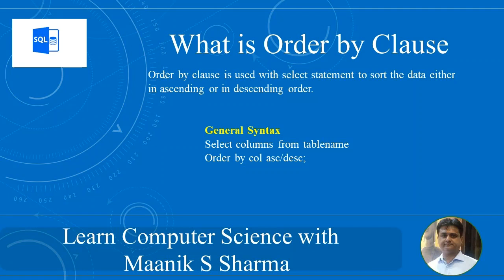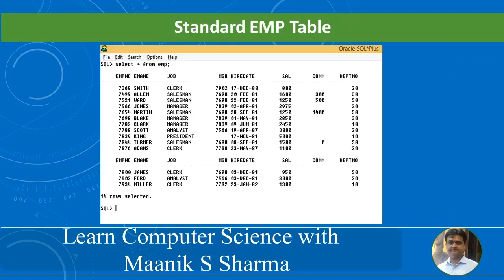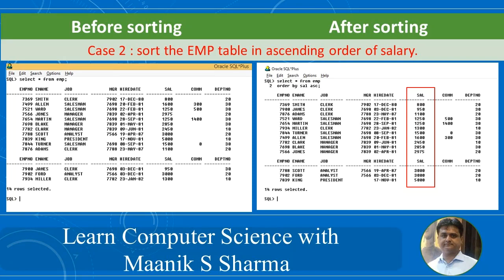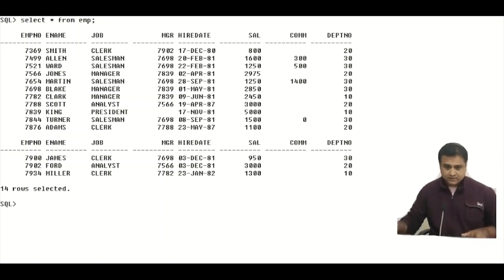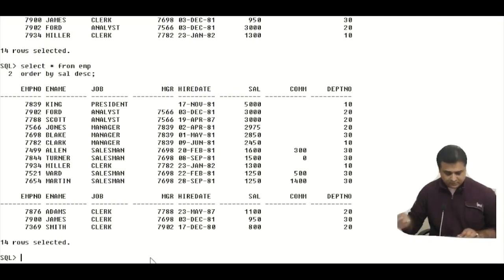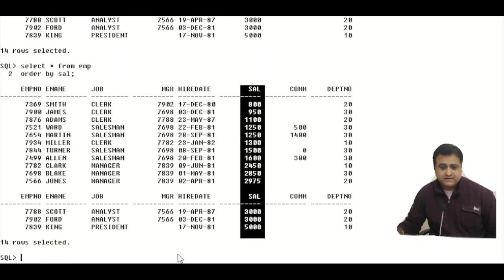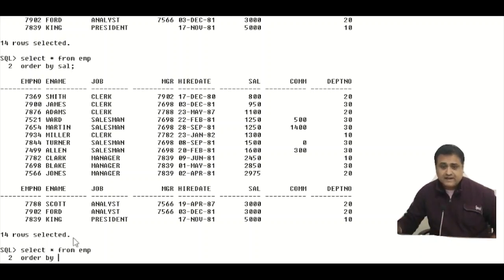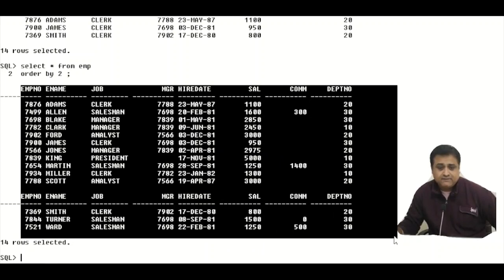What is Order By Clause? | Sorting Data in SQL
In this video, the use or order by clause has been explained. The practical demonstration of order by clause has also been given at the end of this video.

Best Regards
Dr Manik Sharma